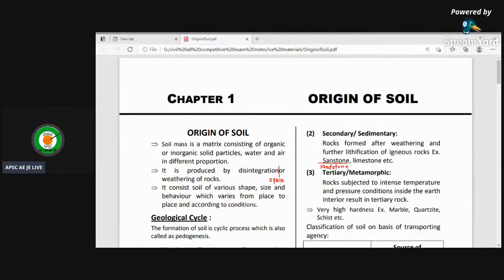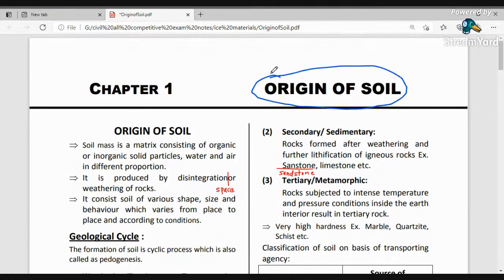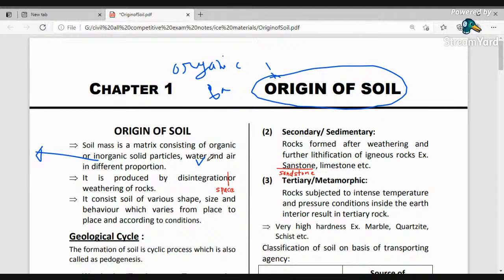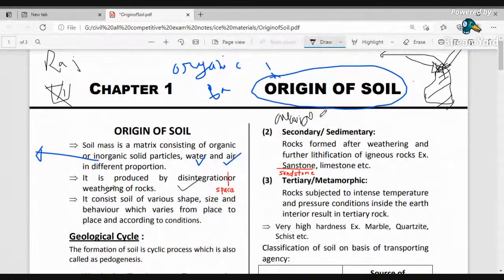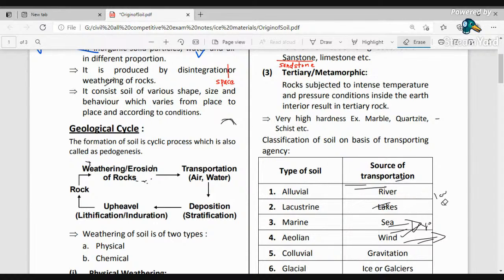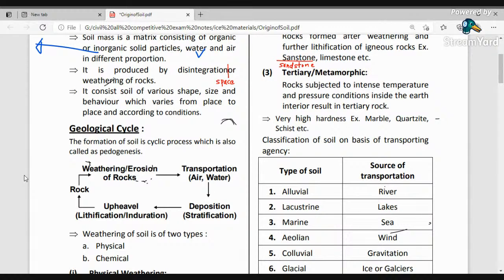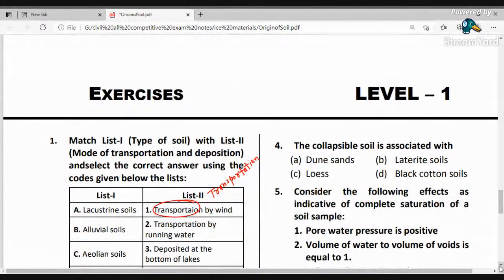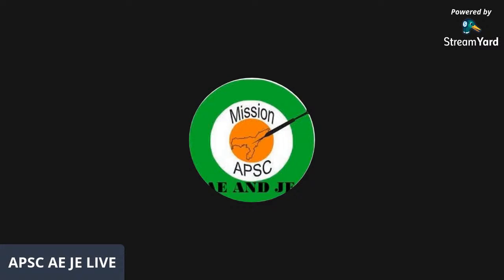apsc ae je live class origin of soil